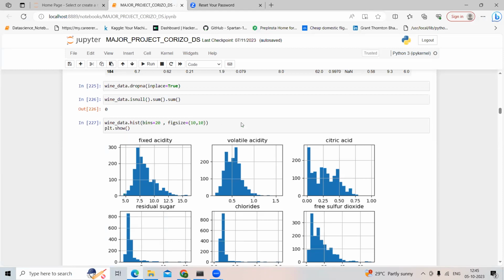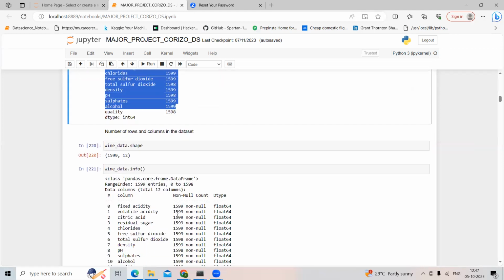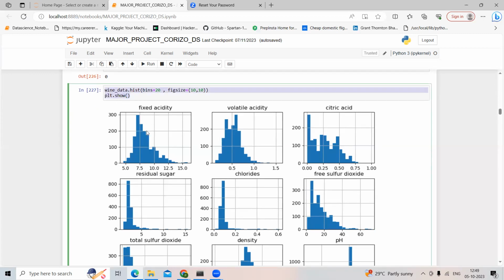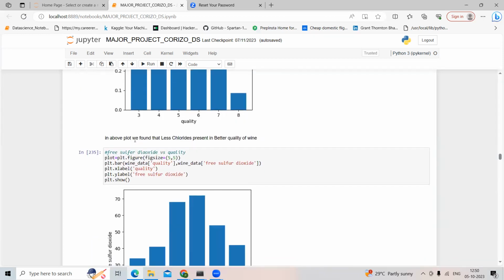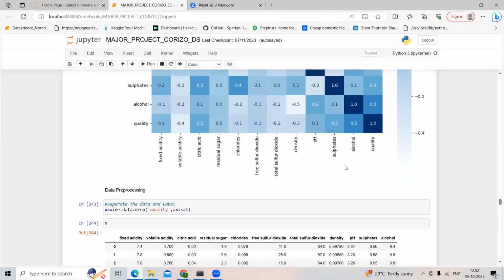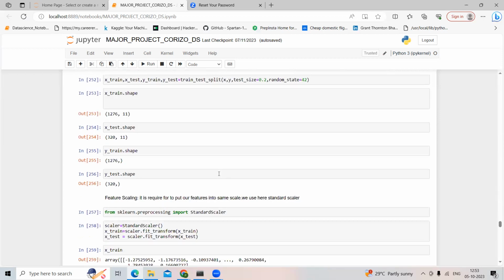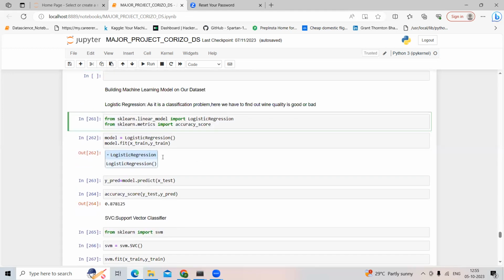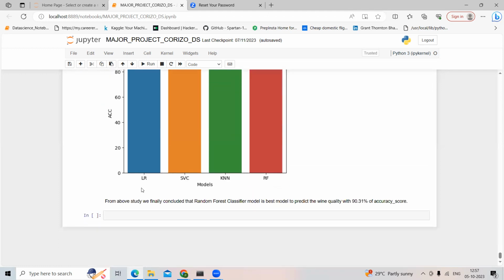Wine Quality Analysis Project